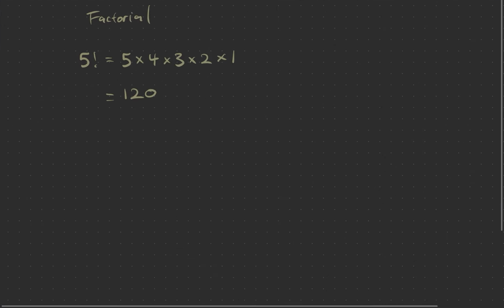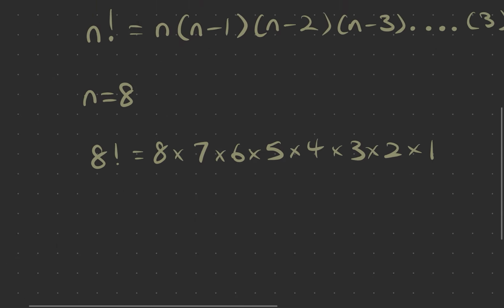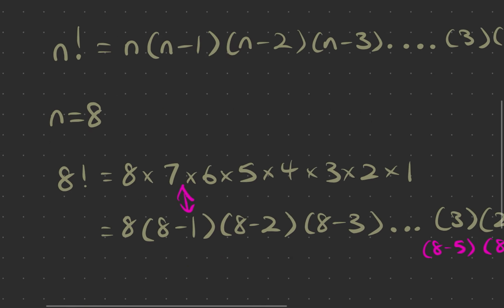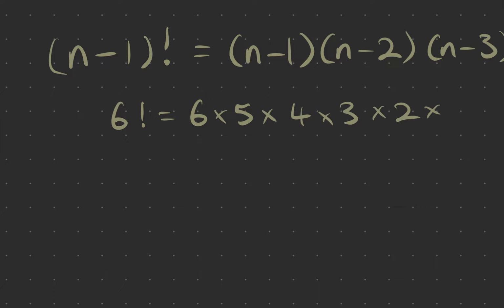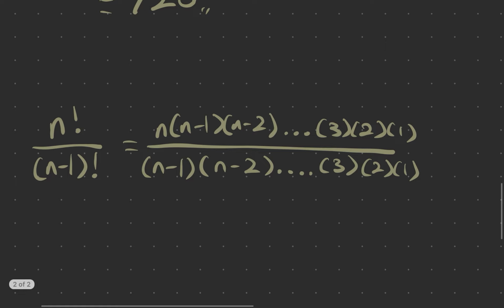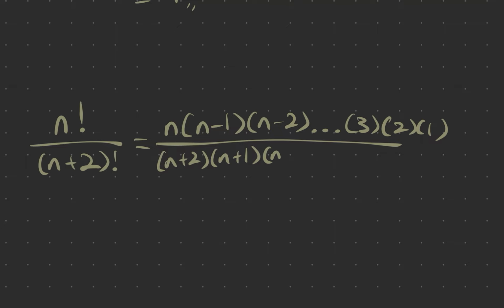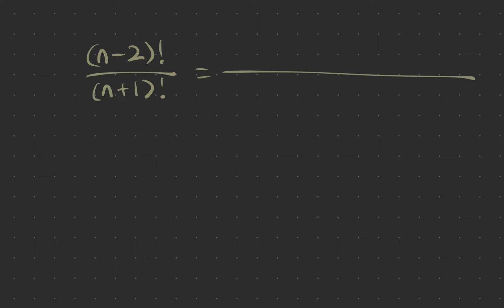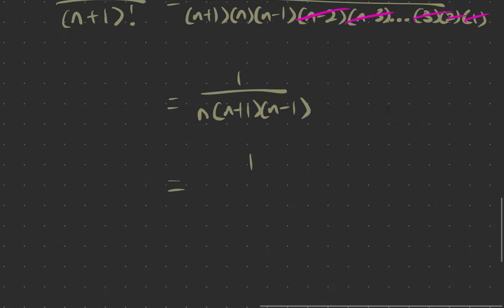Factorials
An explanation on what factorials are and a few example questions